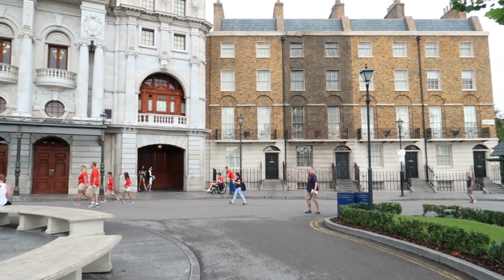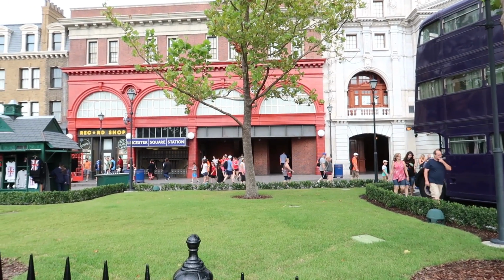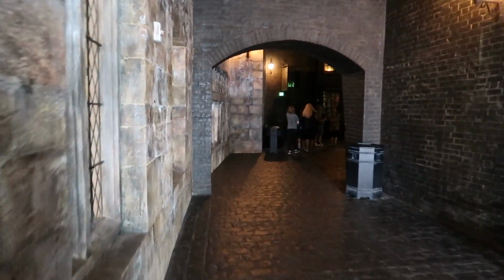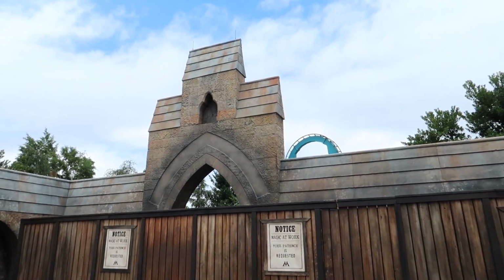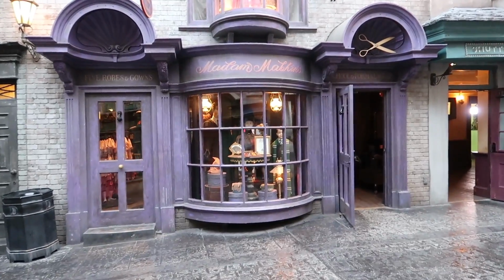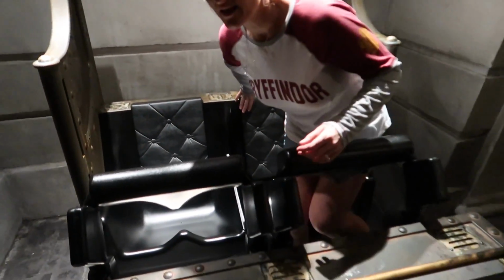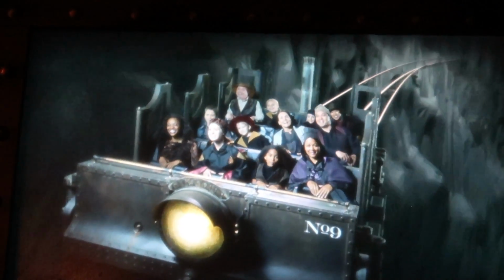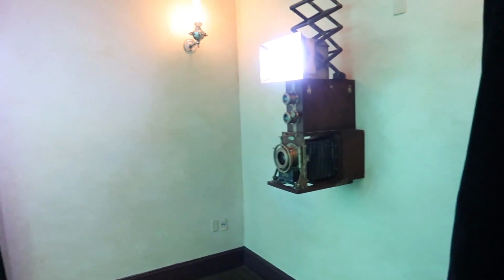Exploring Diagon Alley | Crazy Cool Stuff | Check Out The Magic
~ Hey gang, welcome back to RixFlix and Universal Studios. I’m thinking of Diagon Alley today, let’s go check it out.

Partial Transcript:
The first thing we need to know about Diagon alley is where is it located which is in the London area of Universal Studios.  Universal Studios has built this outstanding facade of London and on the south side is King’s cross station and on the north side is the Sirius Black residence.  The house elf Creature will peak out the window. The restaurant inside of Diagon Alley is the Leaky Cauldron but out here in London there is the home of the Jacket Potato. If you dial MAGIC on this telephone you’ll get a message from the Ministry of Magic. At this shopping kiosk you can get some Harry Potter stuff.  Diagon Alley and London were built over the old Jaws attractions here at Universal Studios. And there are several references to Jaws here in Diagon Alley.  There is also an interaction area here with the Night Bus outside of Diagon Alley.  Once we get inside of Diagon Alley there will be one restaurant, the Leaky Cauldron, one ride which is Escape From Gringotts, 2 shows and a bunch of Harry Potter shops.  Diagon Alley has a secret entrance that muggle don’t know about.  I don’t know how many times we’ve been here to Universal Studios and first time visitors not finding the entrance into Diagon Alley.  The first time I was here in Diagon Alley I couldn't find the entrance either. Inside of Diagon Alley is Knockturn Alley, where the dark wizards hand out.  Inside of Knockturn Alley there is one store a few different magical wands spots for your Harry Potter interactive wand. I did a whole other vlog on all the magical wand spots, include some secret Harry Potter wand spots in Diagon Alley and Knockturn Alley to enjoy our Harry Potter vacation. The place to eat here in Universal Studios’ Diagon Alley is the Leaky Cauldron which serves breakfast as well as lunch and dinner. To get breakfast in the Leaky Cauldron at Universal Studios Orlando is on our to do list. The price in the Leaky Cauldron at Universal Studios Orlando are a bit steep. Okay let’s go check out some of the create theming areas of Diagon Alley in Universal Orlando. It is some the best in any Orlando theme park. In Diagon Alley there is an overhead railway for the Hogwarts Express, and there is even a traffic light for Hogwarts Express. Here is one of the prime photo ops in Diagon Alley and all of Universal Studios Orlando, Hagrid's motorcycle. This is one of the best photo spots in all of Universal Studios Diagon Alley. And here we have the biggest theming element of Universal Studios Diagon Alley and and theme park, the Gringotts dragon. The Gringotts Dragon will shot our fire about every 15 to 20 minutes. It’s not just visual theme in Diagon Alley at Universal Studios but there is also a lot of sound theming. Thoughout Universal’s Diagon Alley there are speakers playing Harry Potter music and more. Okay let’s check out some highlights from the Tales of Beedle the Bard and the Tale of the Three Brothers show at Universal Studios. They rotate the shows about every 30 minutes with the Tale of the Three Brothers with the Celestina Warbeck show. As we are waiting for Nikki to get here to Universal Studios’ Diagon Alley to do some shopping with me and to ride Escape from Gingotts, let’s take the Hogwarts Express over to Hogsmeade/Hogwars in Islands of Adventure. The only thing left of the Dragon Challenge at Universal’s Islands of Adventure is one little loop. Now let’s apparat back to Diagon Alley over on the Universal Studios side of the theme park. Okay Nikki take us into some of the Harry Potter shops they have here in Diagon Alley of Universal Studios Orlando. Madam Malkum’s will have everything you need to dress as if you were a student in Harry Potter’s Hogwarts. Herminie’s dress is for sale here. They even have Harry Potter jewelry. Let’s take a look at Nikki’s Gryffindor shirt. Here is the Gryffindo hat that looks like my Hufflepuff hat. Here is the Golden Snitch quidditch game for sale. The golden snitch will look good on top of our Harry Potter Christmas tree. There is only ride inside the Diagon Alley area of Universal Studios and it’s the Escape from Gringotts roller coaster. Here are the test seat for the Escape From Gringotts ride. Escape from Gingotts is one of my favorites rides at Universal Studios theme park in Orlando. At first I was expecting it to be more like the indoor roller coaster, Revenge of the Mummy roller coaster. Over time I have really grown to love the Escape From Gringotts ride at Universal Studios. And now I would consider it one of the best rides at Universal Studios Florida. Nikki would say that of the three Harry Potter rides at Universal Studios Orlando, Escape From Gingotts is her favorite.